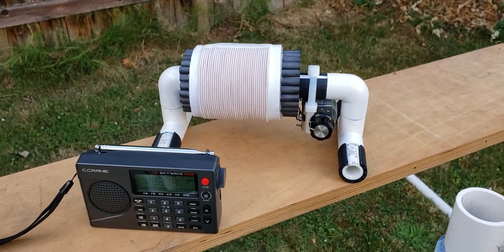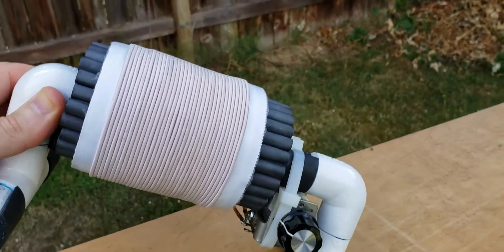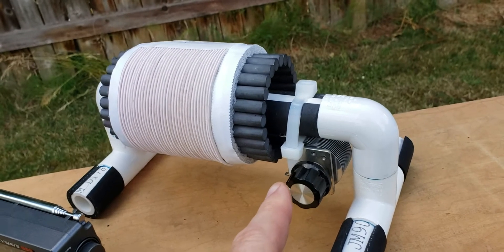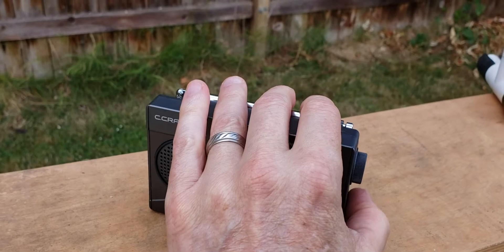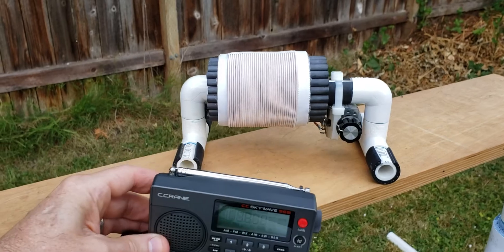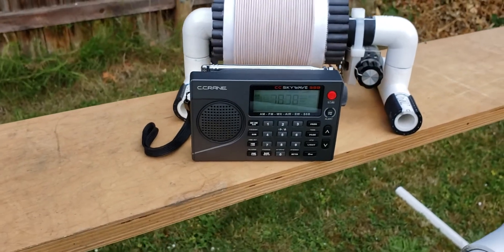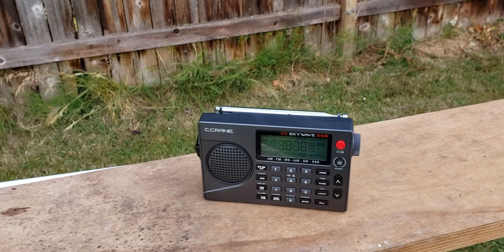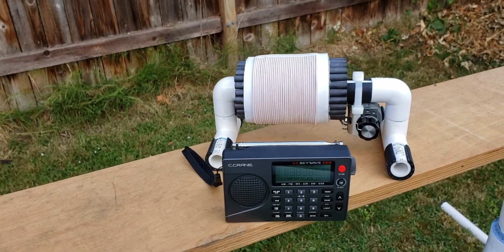New Design 3 Inch (76mm) Baby FSL Antenna Demo Video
The newest, smallest and most compact of the "airport friendly" FSL antennas gives a huge inductive coupling boost to a weak Canadian daytime DX signal (1070-CFAX, 10 kW at 99 miles) to result in a front end-crunching overload signal, with news of a BC Hydro power shutdown in west Victoria, BC (possibly not related to the FSL antenna boost). From Gary DeBock (N7EKX) in Puyallup, WA, USA